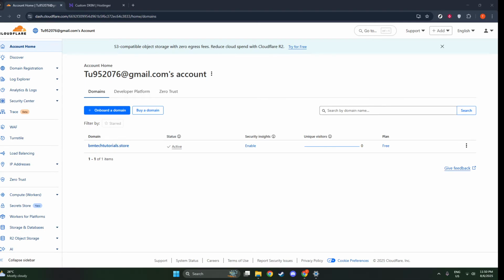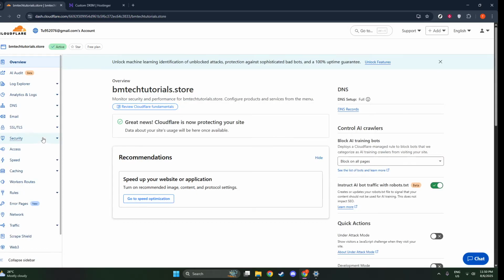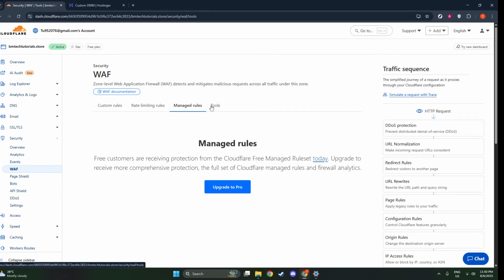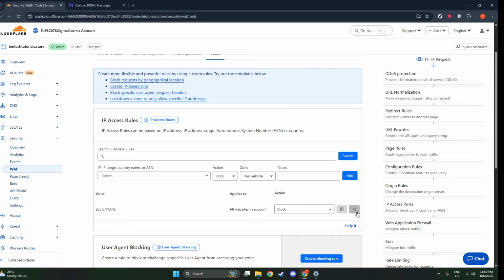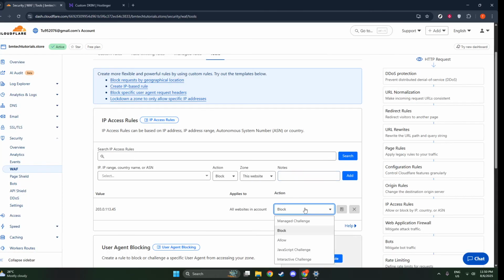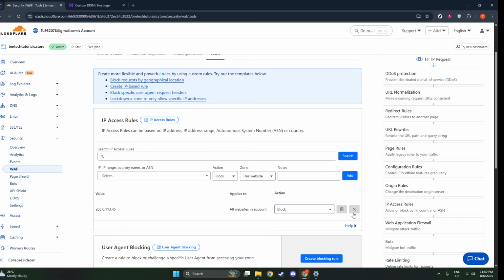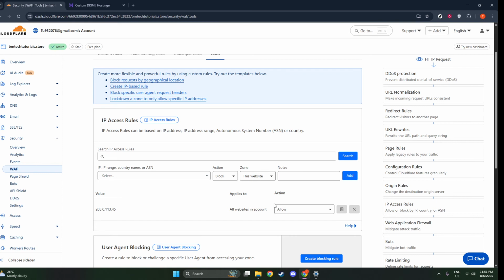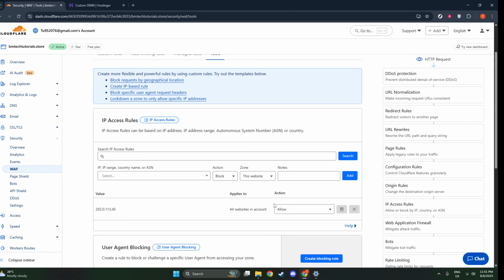How to Unblock IP in Cloudflare [2026 Full Guide]